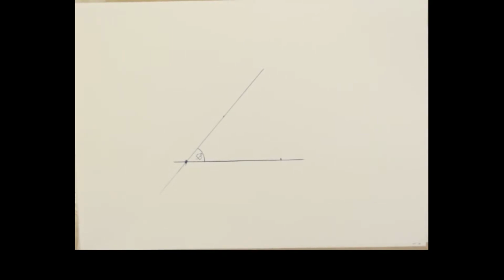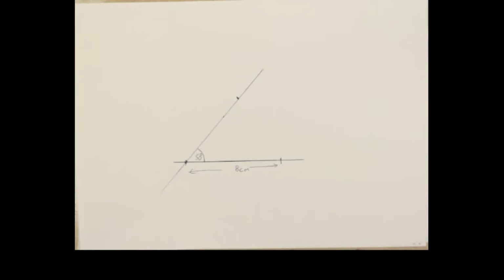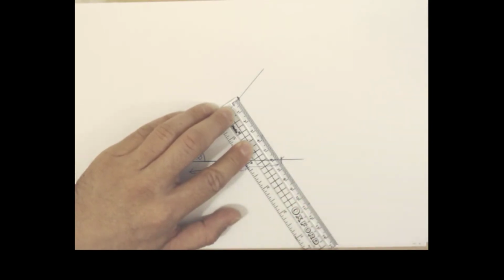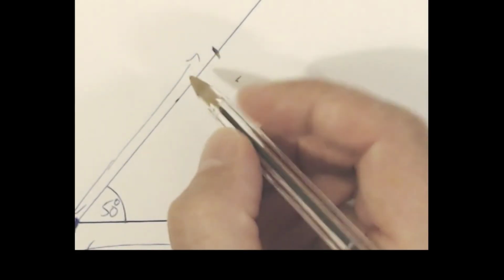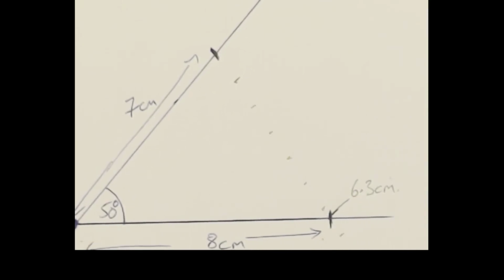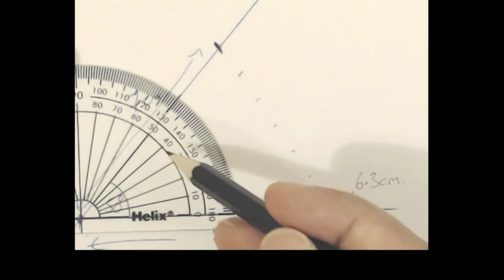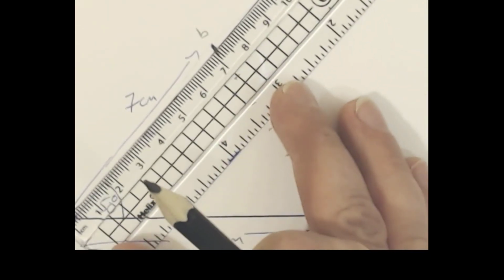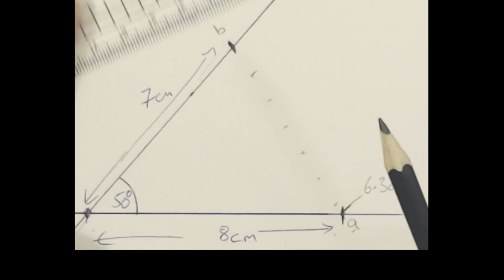Week02 ConstructionsExercises01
Constructions Exercise for Steps To Maths.